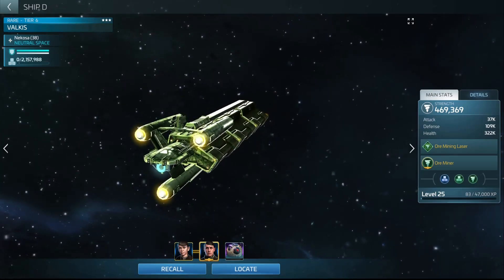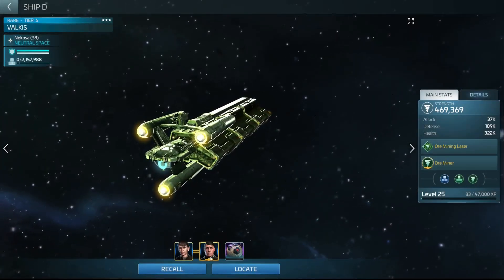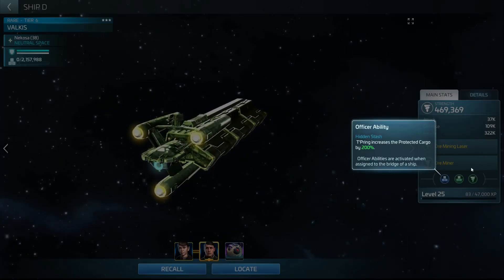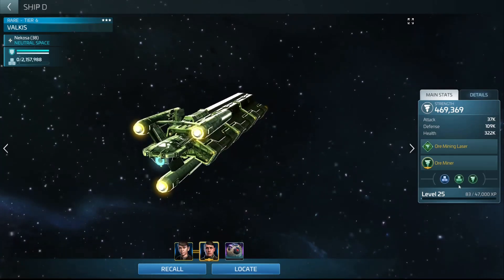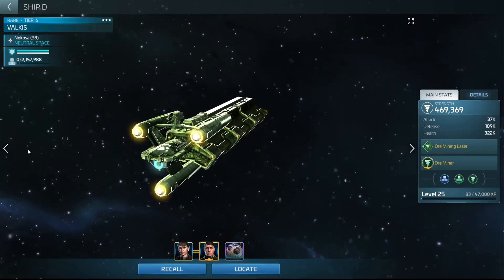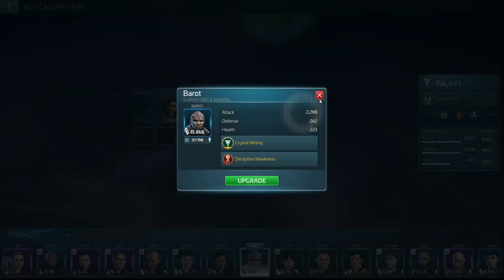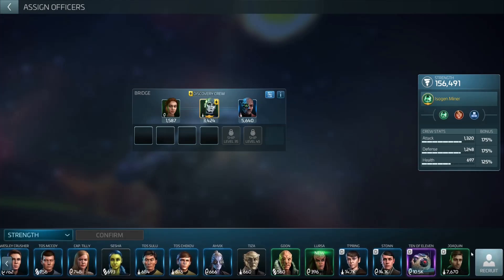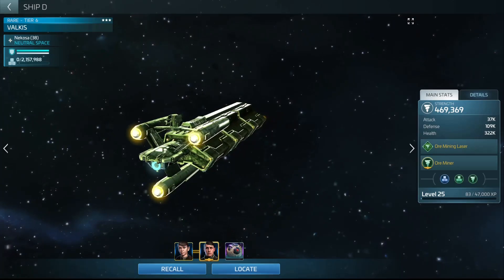Survey Ship Crews STFC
play the game with bluestacks on pc!

Star Trek Fleet Command very good phone game and pvp/pve.

other games like this , Star Wars: Galaxy Of Heroes find me on there too.